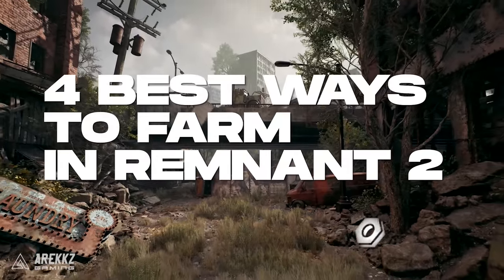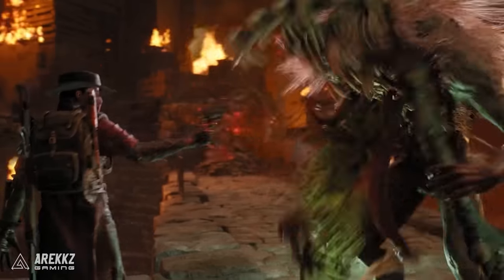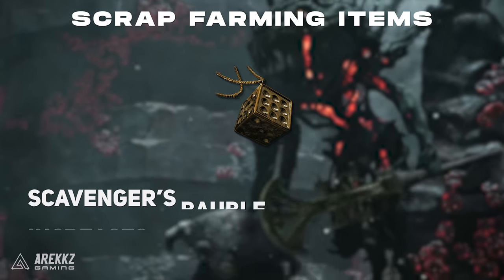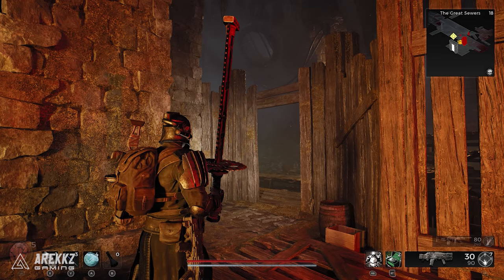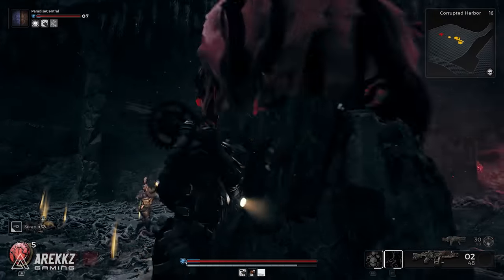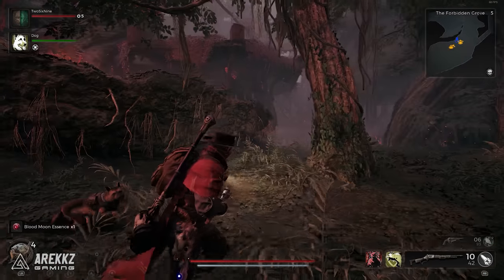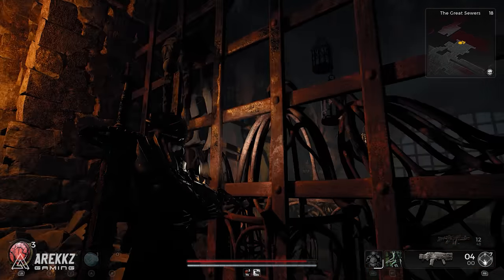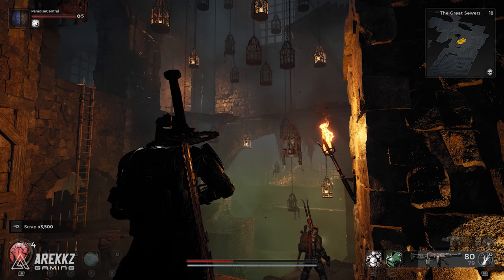Remnant 2 - 4 Best Ways To Farm Scrap, Lumenite Crystals & Iron - 1 Million Scrap Per Hour!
In this video, we'll be showing you four of the best ways to farm scrap, lumenite crystals & iron - 1 million scrap per hour!

If you're looking to get scrap fast playing the game Remnant 2, then you need to check out this video! We'll be showing you one of the best ways to farm scrap, lumenite crystals & iron - 1 million scrap per hour!

By following our simple tips, you'll be able to get scrap, Lumenite Crystals & Iron easily playing the game Remnant 2. So be sure to watch the video and learn how to make money fast playing this awesome game!

Remnant 2 | 10 Things We Wish We Knew Earlier